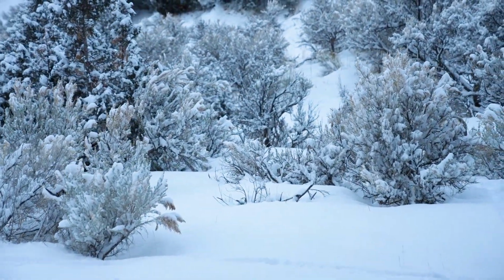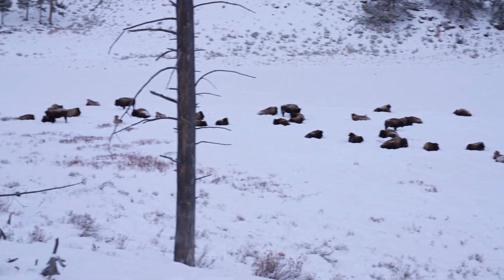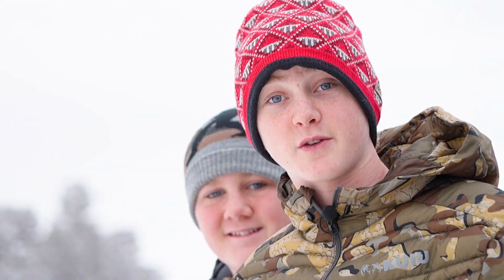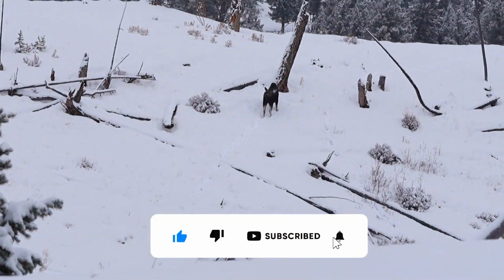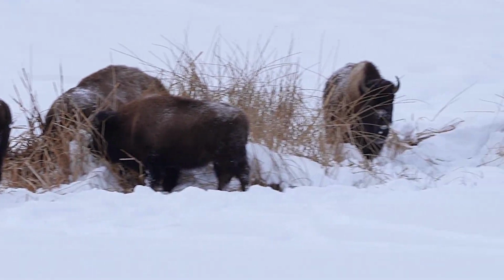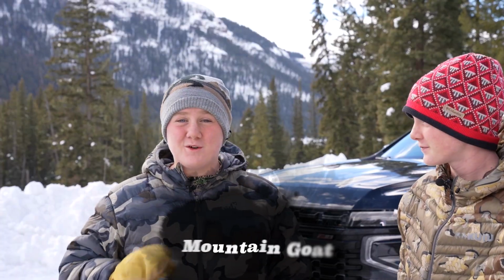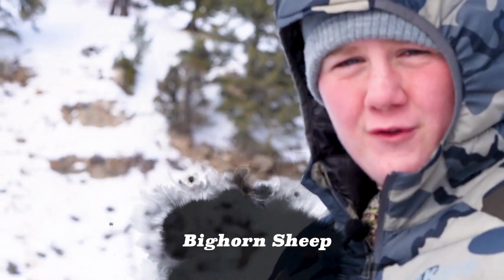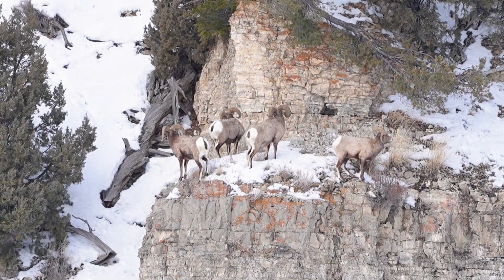Yellowstone Wildlife Challenge: Can We Spot ALL 8 Hoofed Animals in ONE Day?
00:00 - Episode Overview
00:25 - About Our Wildlife Challenge
01:02 - Mule Deer
01:20 - American Bison
01:31 - Rocky Mountain Elk
01:55 - Moose
02:35 - Buffalo
03:00 - Mountain Goat
03:39 - Bighorn Sheep
04:23 - How Many Species?

Yellowstone National Park is home to some of the most incredible wildlife in North America! In this episode are taking on an epic Yellowstone wildlife challenge—can we find ALL 8 hoofed (ungulate) animals in a single day? 🦌🦬

✅ Elk 🦌 – One of the most iconic animals in Yellowstone
✅ American Bison 🦬 – The true kings of Yellowstone
✅ Moose 🫎 – A rare and exciting Yellowstone wildlife sighting
✅ Mule Deer 🦌 – A common but beautiful resident of the Yellowstone
✅ White-tailed Deer 🦌 – A smaller, fast-moving ungulate
✅ Bighorn Sheep 🐏 – Where? Look up high on the cliffs!
✅ Mountain Goat 🏔️ – Experts of the steepest rocky peaks
✅ Pronghorn Antelope – The fastest land animal in North America!

Will we complete the challenge? Watch as we track, spot, and capture stunning footage of these Yellowstone wildlife icons in their natural habitat.

💬 Which Yellowstone animal is your favorite? Drop it in the comments!